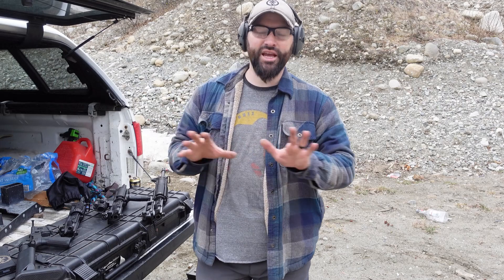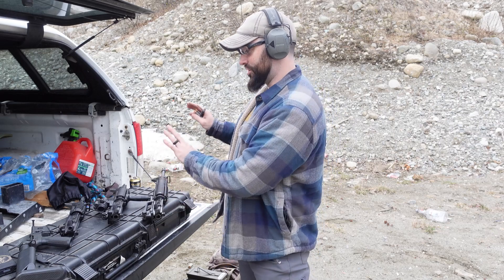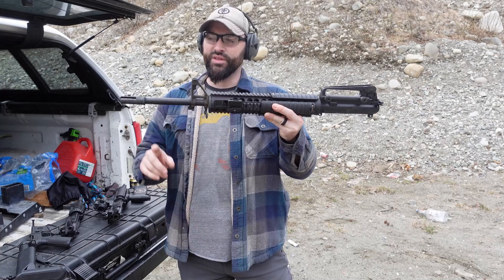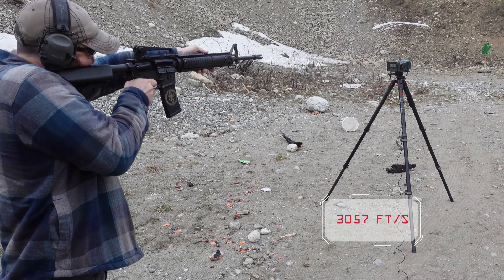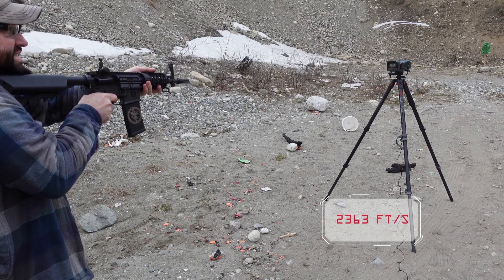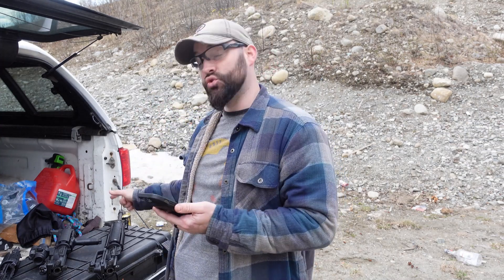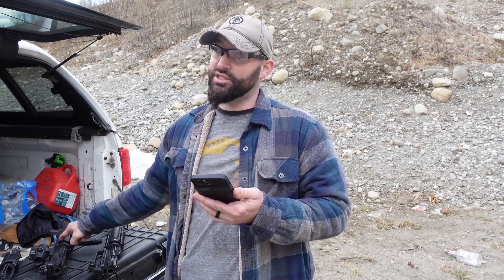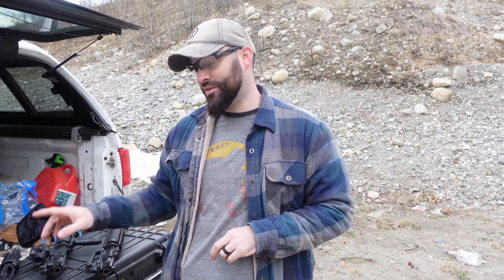SDI GRAD Performs A Barrel Length & Velocity Test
In this week's SDI Grad video, Caleb tests out how barrel length affects velocity.